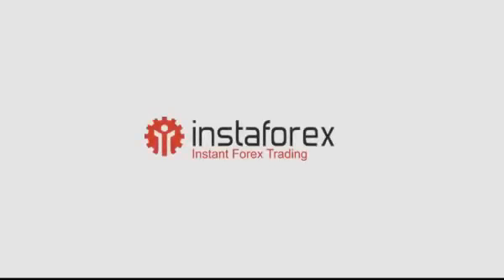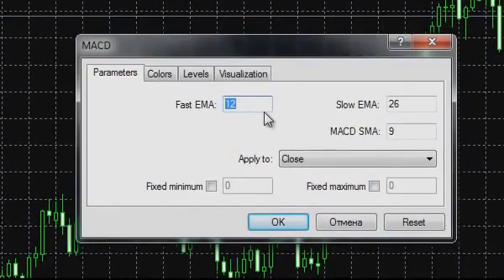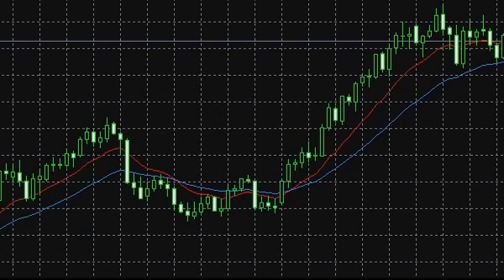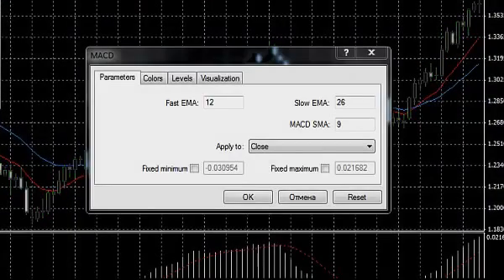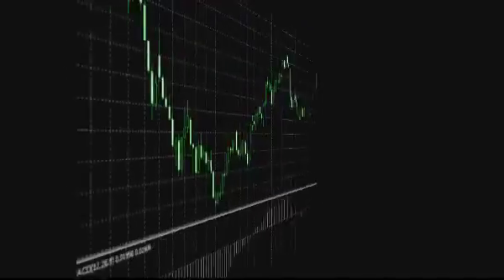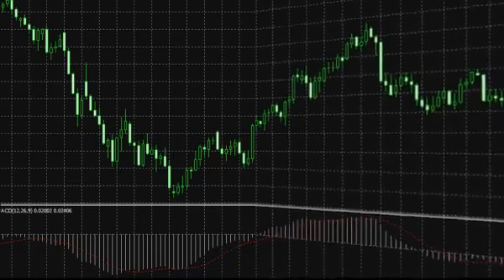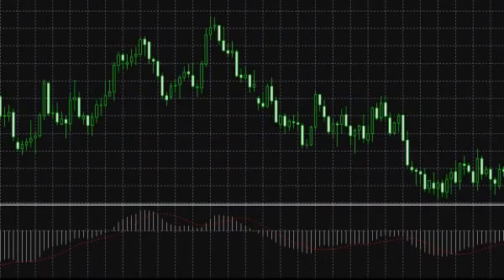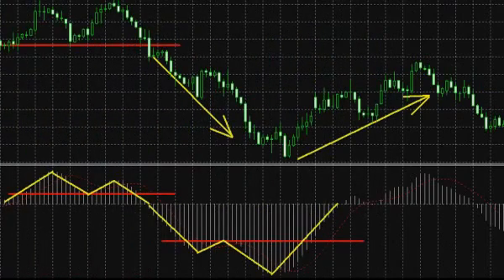MACD Oscillator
The accurateness of MACD Oscillator prediction mostly depends on market volatility, as the instrument's work is built on the method of deducting a smaller moving average from the biggest one and averaging the received result. More details on the oscillator are given in the video record.